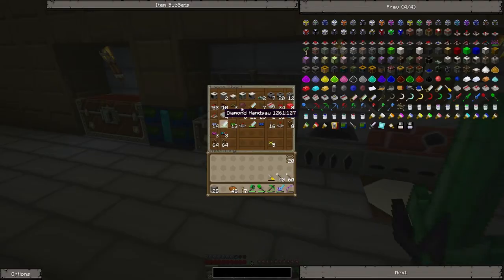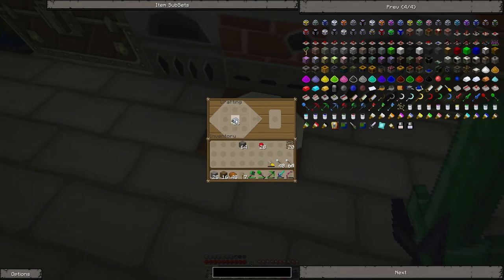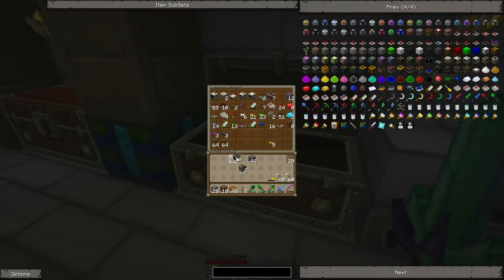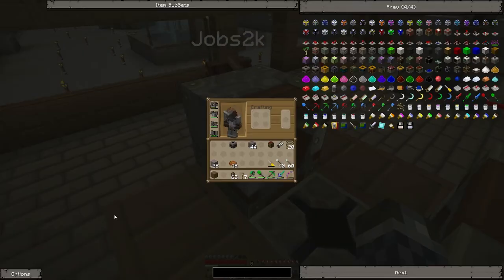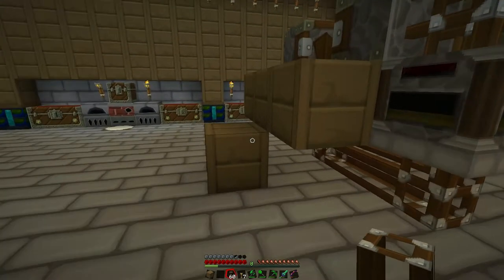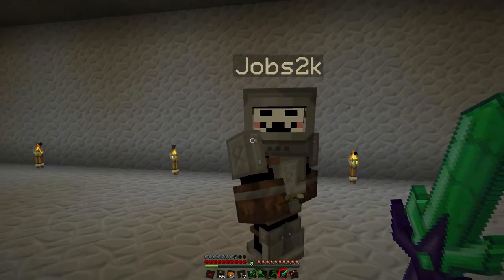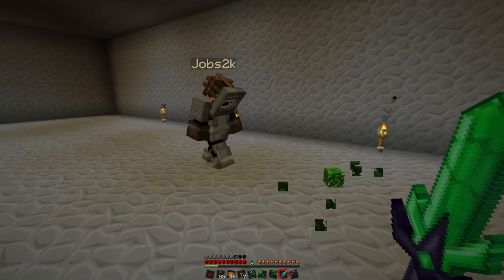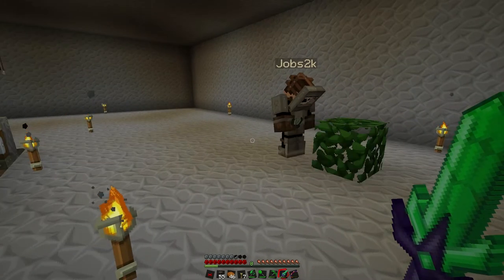ID10T Minecraft Take 001: We need to speak to Jeb_.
Well our genius idea for a sapling farm falls flat on it's face thanks to different buttons for used for wool and leaf blocks. So if you watch this Jeb_: Fix the shears for us?